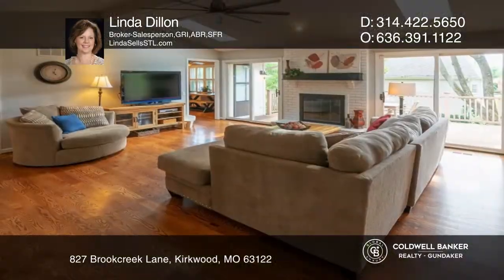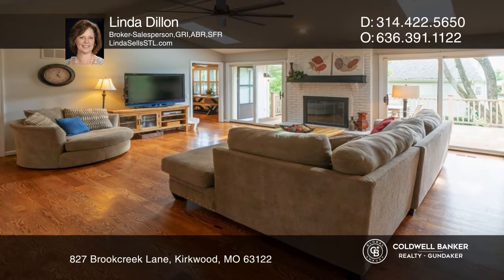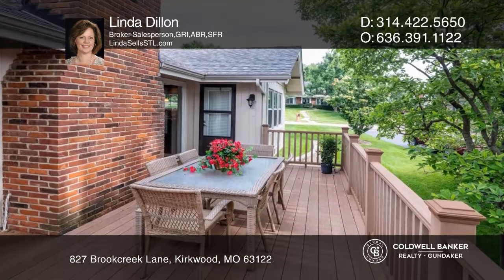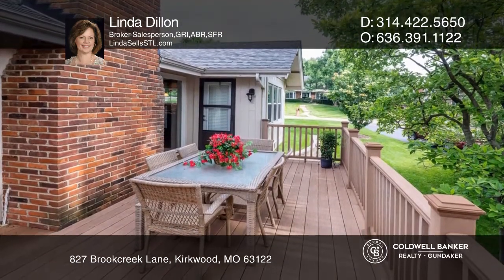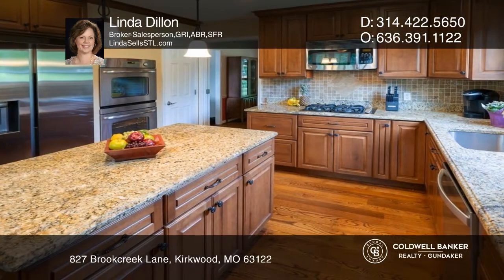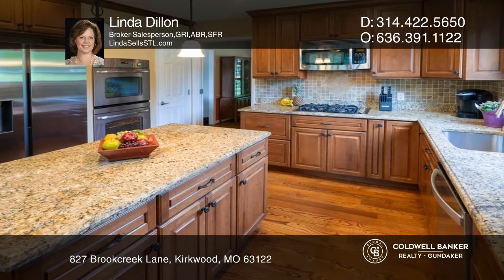827 Brookcreek Lane Kirkwood, MO | CBGundaker.com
827 Brookcreek Lane, Kirkwood, MO

This amazing ranch home is on a gorgeous lot in the sought-after Kirkwood neighborhood. It boasts charming curb appeal and an inviting entry. Step inside to rich, hardwood floors that flow throughout most of the main level. The expansive and stylish great room has a vaulted ceiling, gas fireplace an